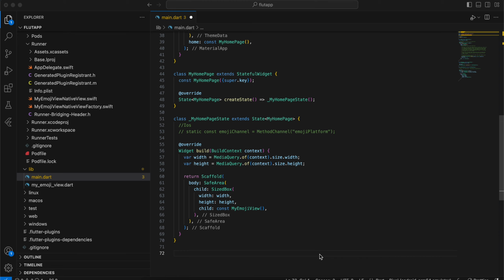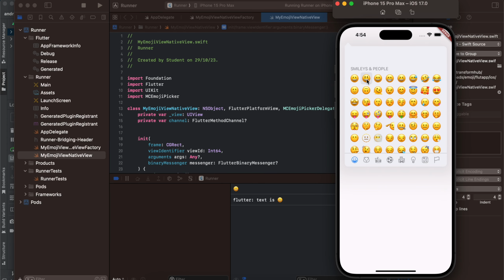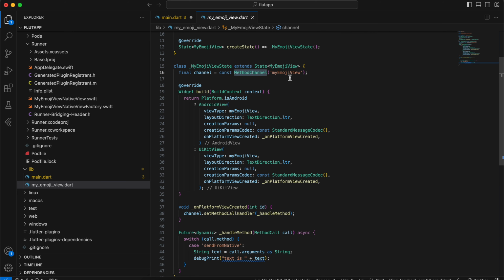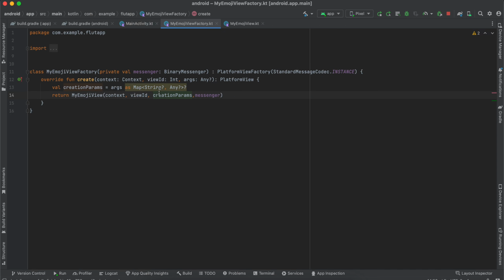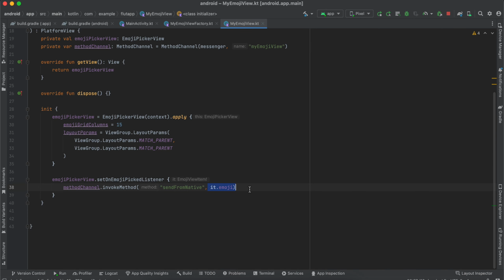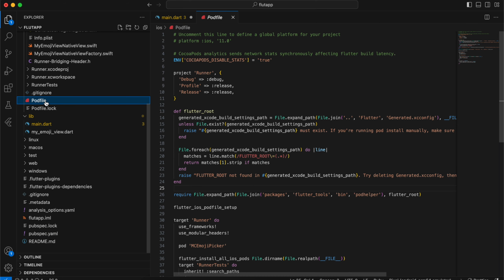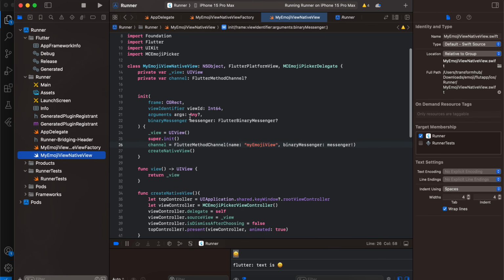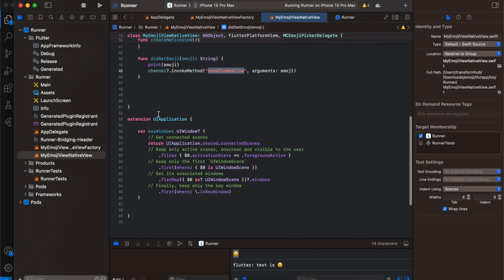How to display emoji picker in flutter without third party library